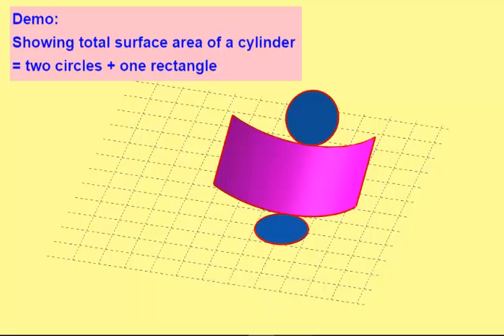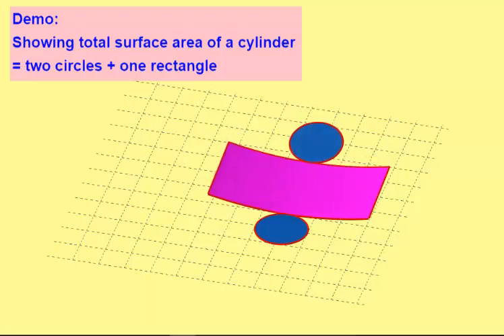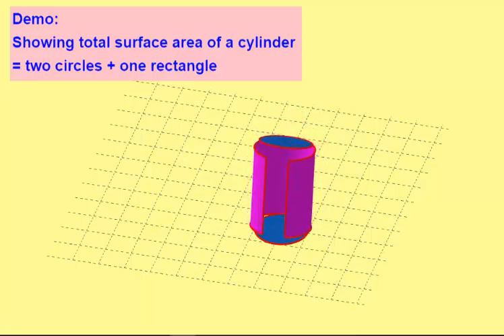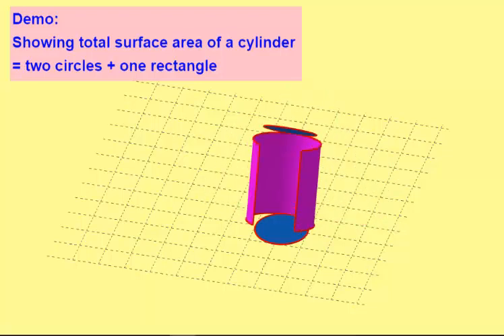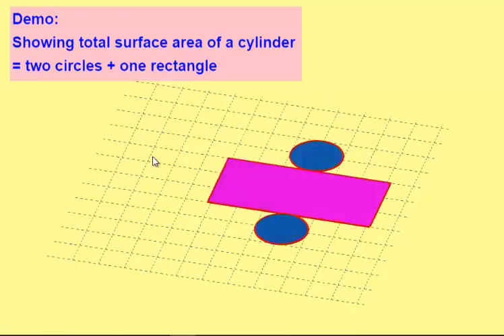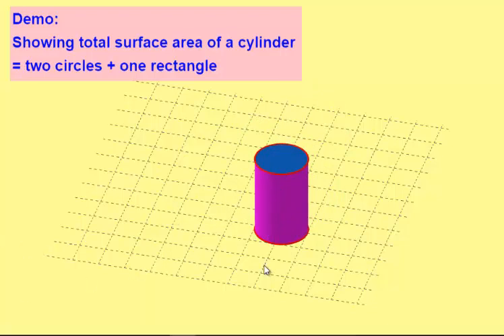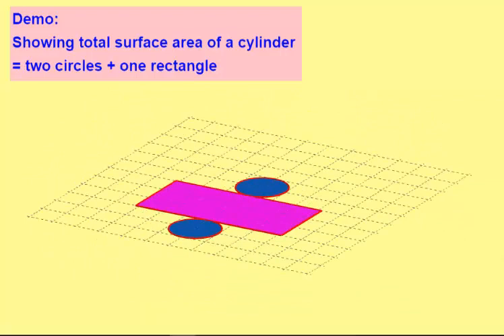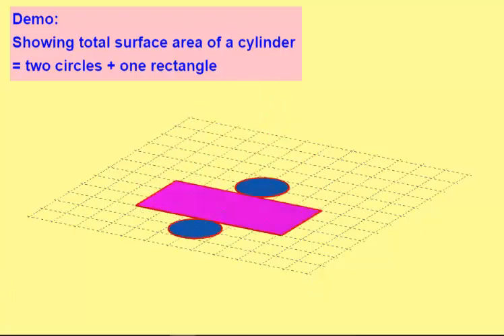Cylinder = Two Circles + One Rectangle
This video demonstrates total surface area of a cylinder by folding and unfolding a cylinder. While unfolding a cylinder, it is changed into two circles from the bases (top and bottom) and a rectangle from the curved surface of the cylinder. Thus, A Cylinder= Two Circles + One Rectangle.